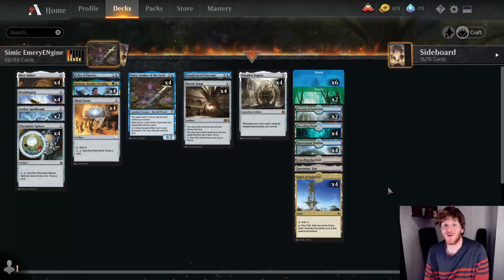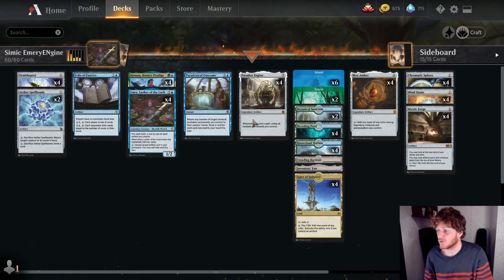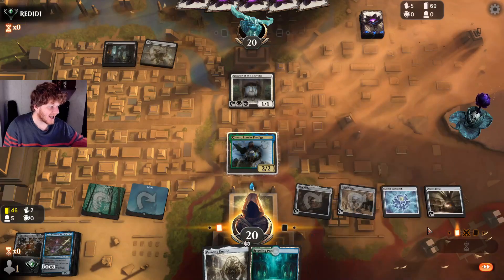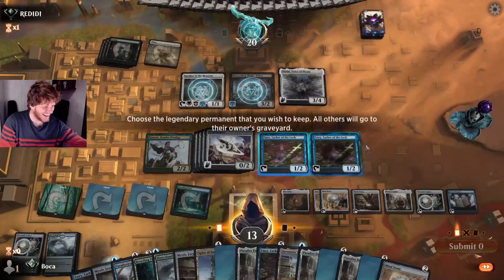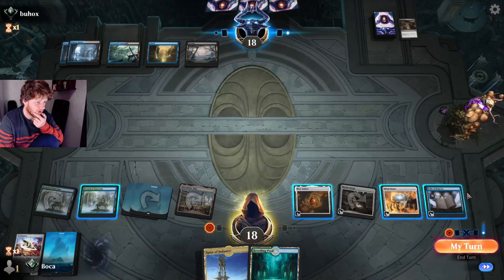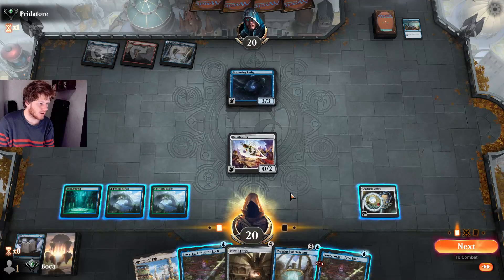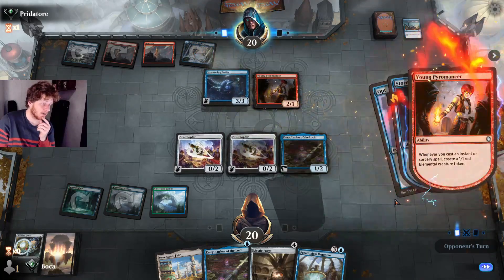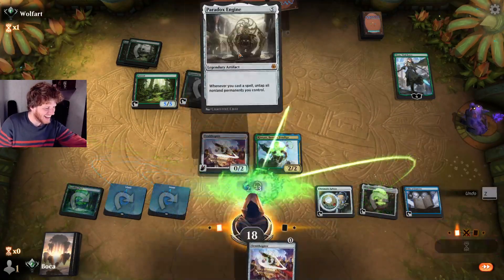Kinnan/Emry Combo in Historic! MTG Arena Deck Tech and Gameplay!